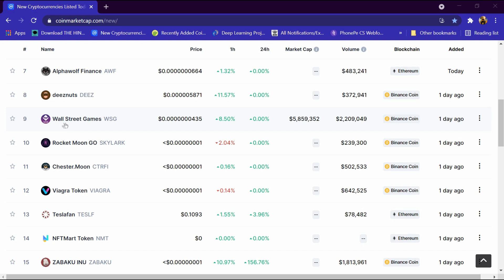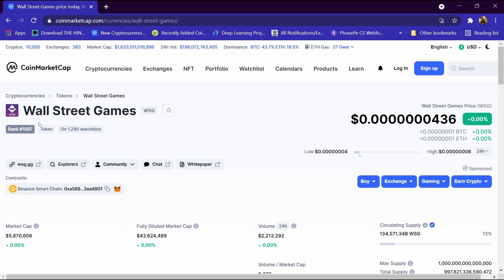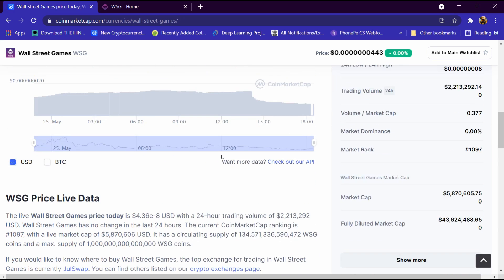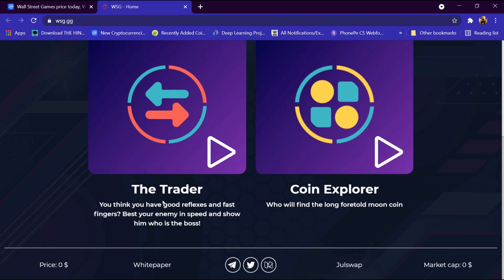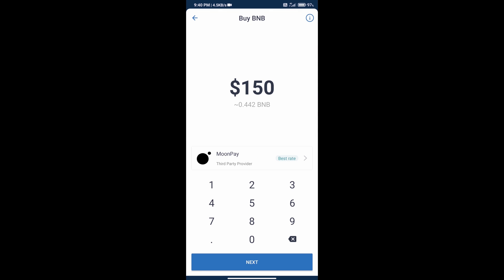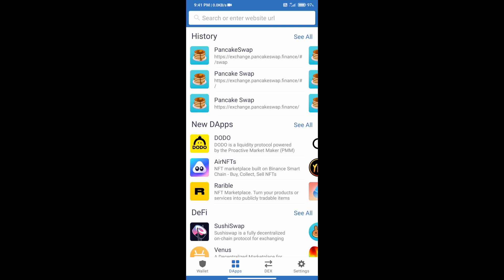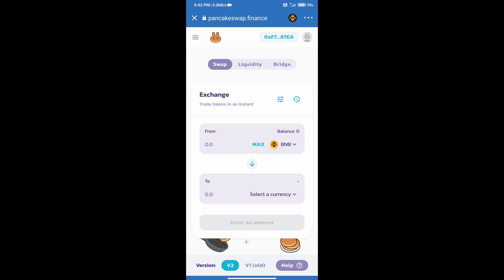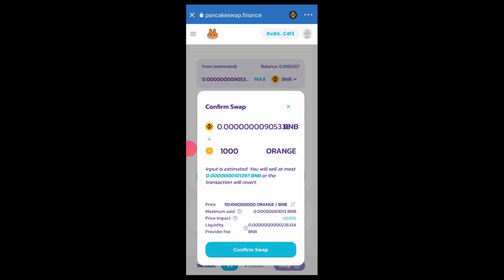Wall Street Games Token Review in Details and how to buy | Wall Street Games Coin |Crypto 💰 Currency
Where to buy and view detail review of Wall Street Games Coin and Wall Street Games is a next generation hybrid blockchain-based online gaming platform, where players battle each other in fun & addicting simple games for rewards in cryptocurrencies!

Alert : I'm just Saying , I don't Recommend Investing , I'm just doing Reviews , I've never said they're legit , I've Never said They're Scam , I talk about the Info that I have and feel free to invest or to not invest , it's your choice , I don't want to be asked from my god about any thing at this point , you guys have the   whole chooses .. (not financial advice)